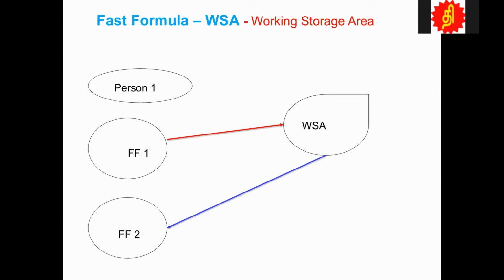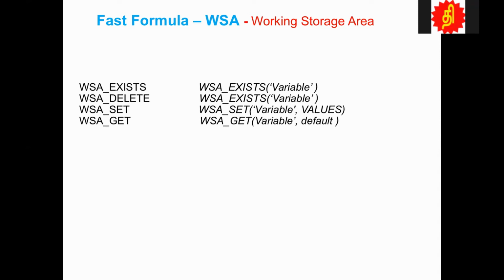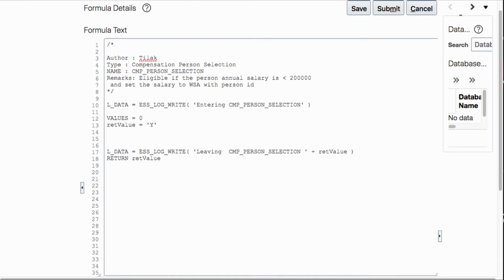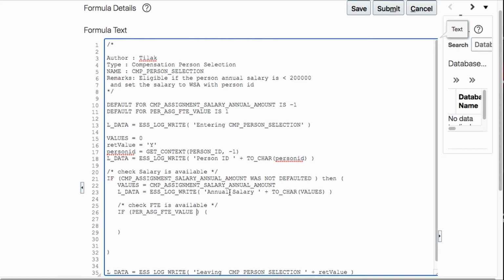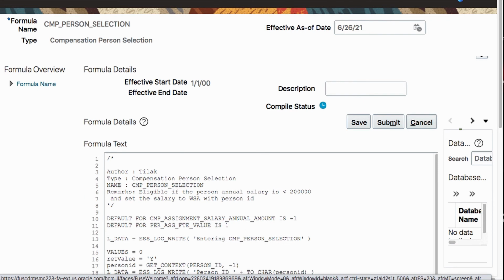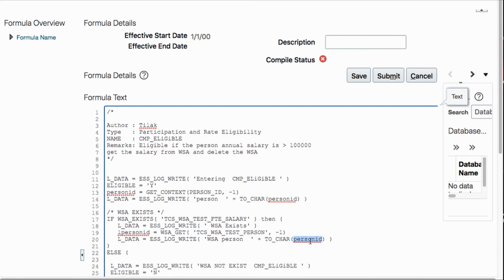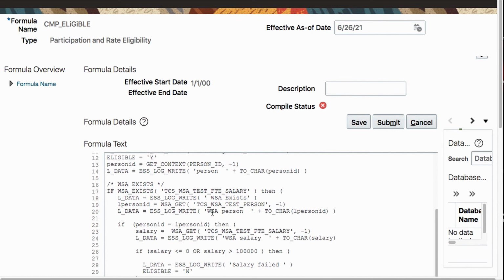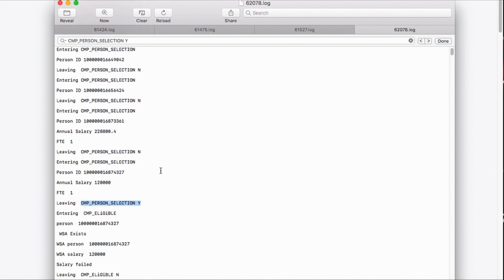WSA - Oracle Fusion HCM Fast Formula Tutorial - 17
WSA (Working Storage Area) of  Fast Formula is explained

Codes are available at the end of the blog